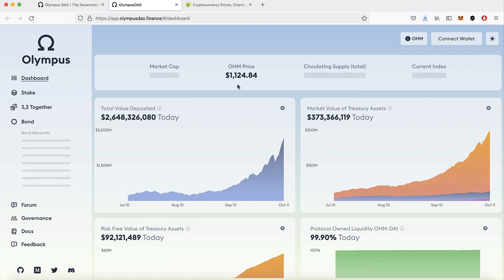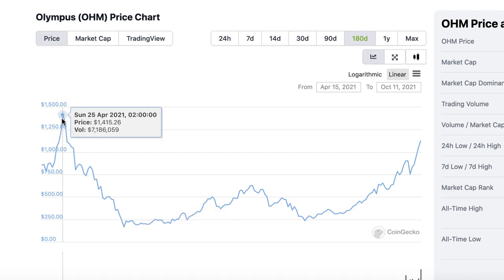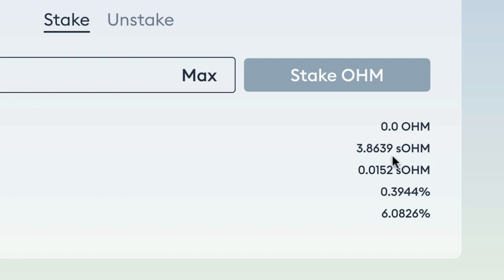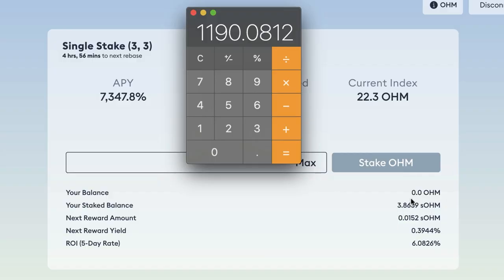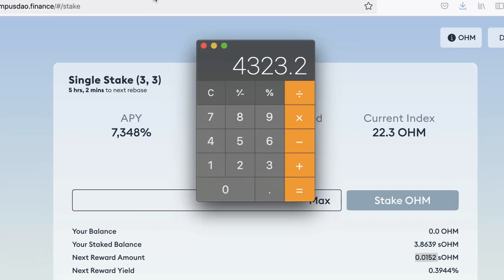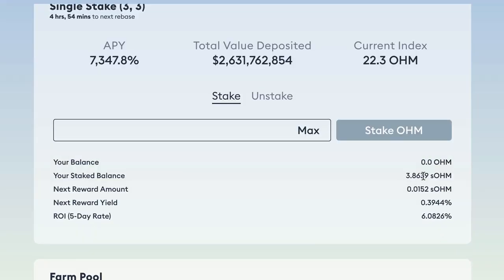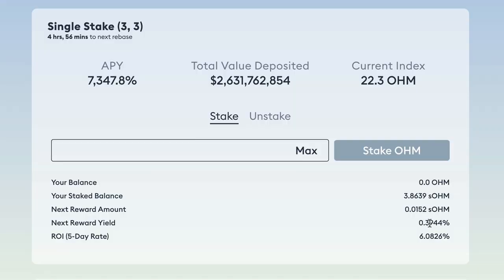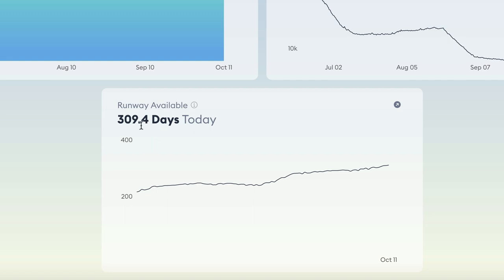1300% Profit in 3 Months! - Crypto Staking Update (But I left it there...wooops)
Olympus Dao Resources:
(The site I'm talking about in this vid)

All trading involves risk. Only risk capital you’re prepared to lose.
Past performance is not an indication of future results.

Timecodes:

0:00 - Intro
01:03 - Logging Into Olympus And Checking My Balance
02:38 - How Do I Get Interest?
04:45 - How Much Profit Have I Made?
05:39 - What If Price Had dropped?
07:08 - Is It Riskier Now?
08:55 - Olympus Dao Recent Developments
09:17 - Recent High Volatility
10:45 - Some Recent Olympus Dao Stats
12:45 - Links To Their Resources

About The Video:

Three Months ago, I made a video about Staking Cryptos, where I talked about what staking is, and how to do it. I used a project called Olympus Dao as an example, and staked 1 of their 'Ohm' tokens...

In this video, I revisit Olympus Dao to see how my investment is doing. My original 1 ohm has now become over 3 ohm due to a type of interest I've been earning every day since I staked my token.

The ohm price itself has also risen dramatically. I take a look at the gains I've made, the Olympus Dao service itself, and what the future might hold for this crypto project.

As well as covering my gains, I talk about the risks of this project - it's part of 'DEFI' (decentralised Finance) which is all still the frontier of a new alternative financial system, where assets are volatile, risks are high, and boom-bust projects come and go like fireworks. Even the creators of this project describe it as a financial experiment, so don't be fooled into thinking these types of gains are guaranteed, or safe in any way. It's high-risk stuff.

I have a look at the dashboard showing how much money has come into the project, talk about it's recent boom times which I think may be tied to its new 'Olympus Pro' service, and speculate about what I might do from here. (I'm really not sure...)